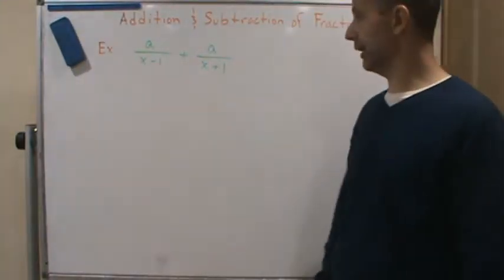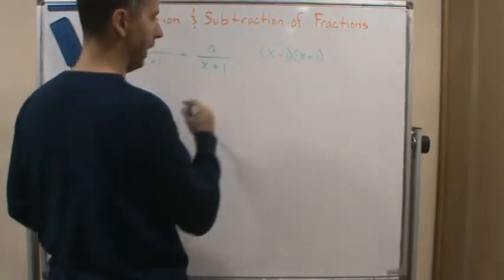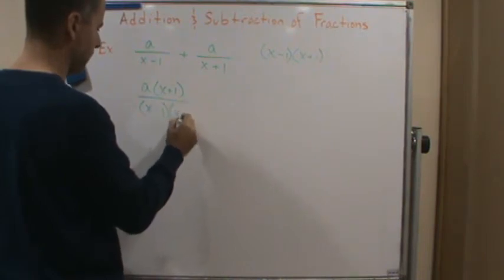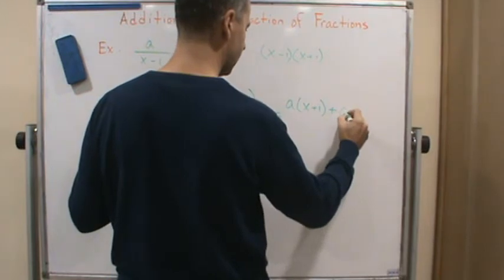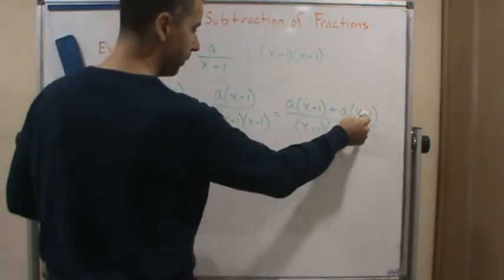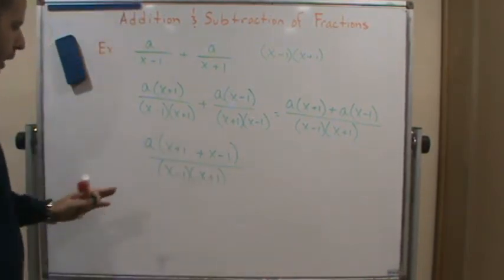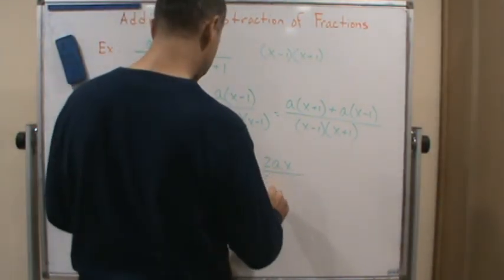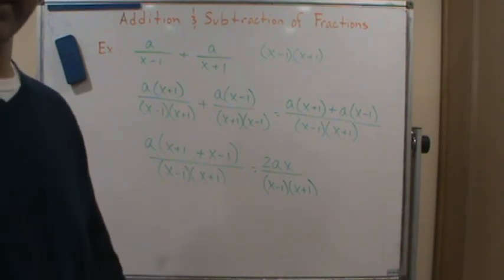Technical Math Addition and Subtraction of Fractions Example 6